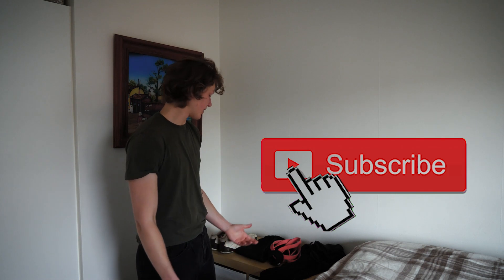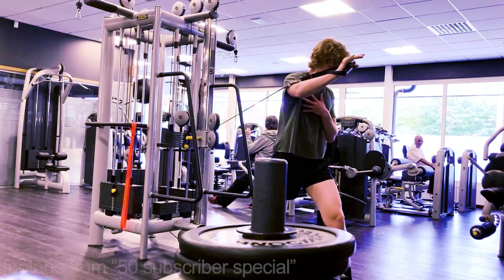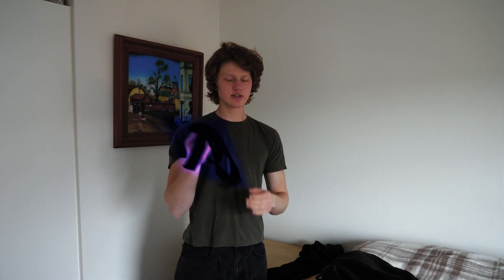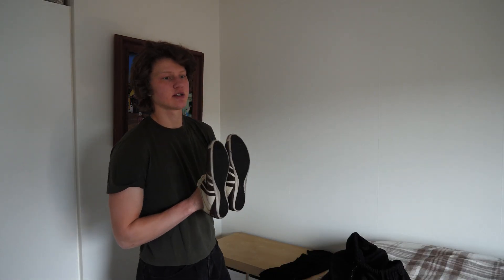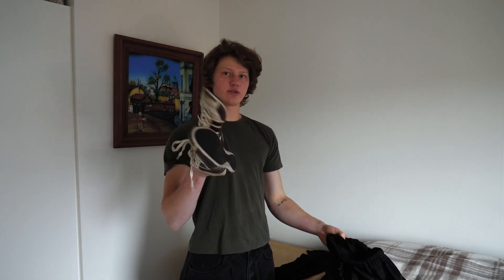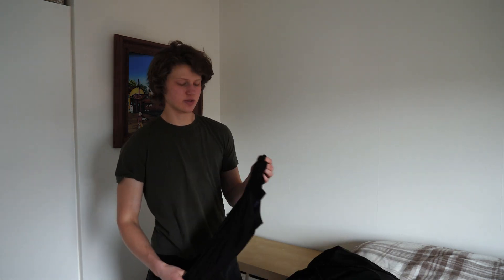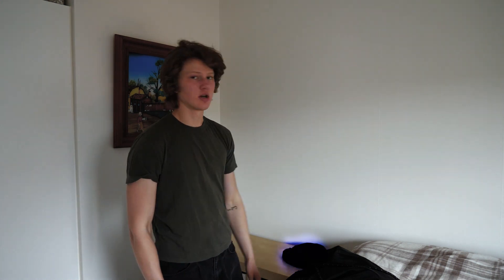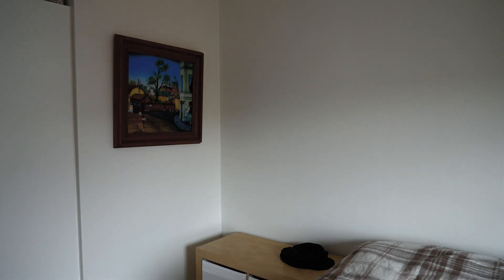what's in my gym bag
hi! today i'm showing the stuff i take with me to the gym.

1. resistance band
2. lifting straps
(3. shirt/shorts, often i wear them under)
(4. shoes)

some days i don't bring my lifting straps and some days i bring shoes. but my point is that you don't really need much. only thing that's neccesary is probably a gym membership card, but sometimes maybe you can get away without one!
next video: i got arrested for stealing someone else's gym card

song: Cheesecake On Ocean Drive